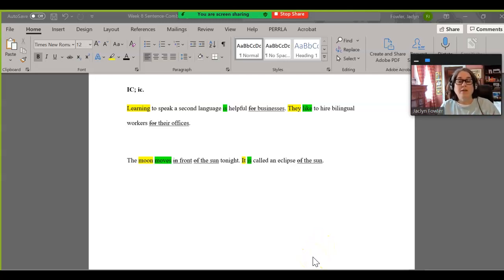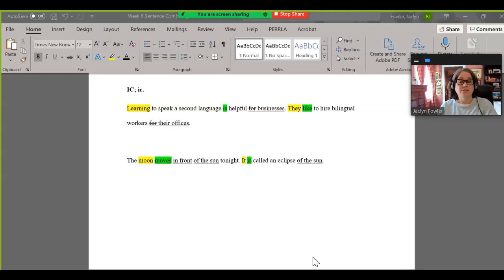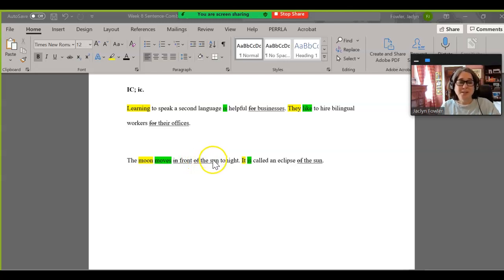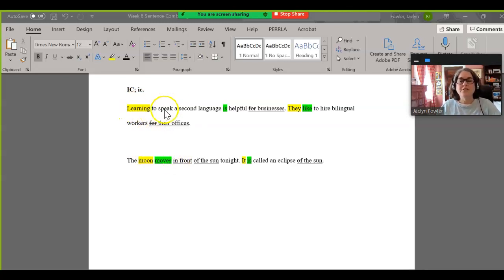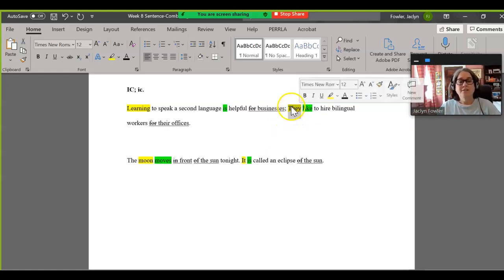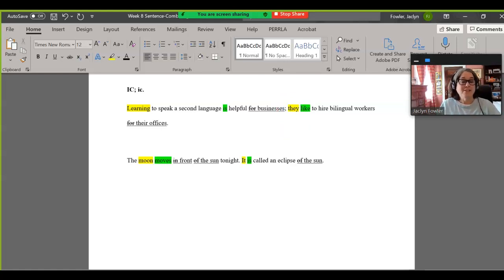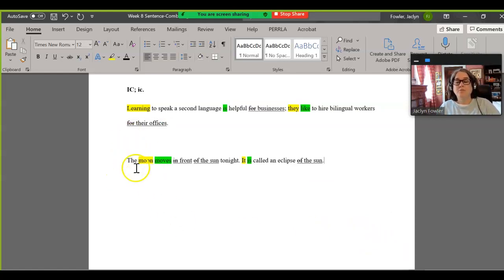Combining Sentences with a Semicolon